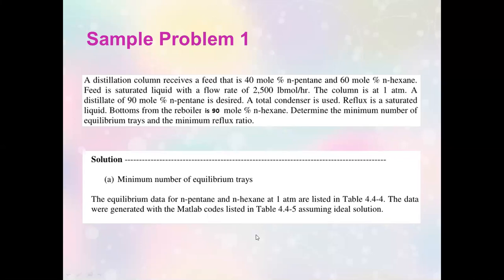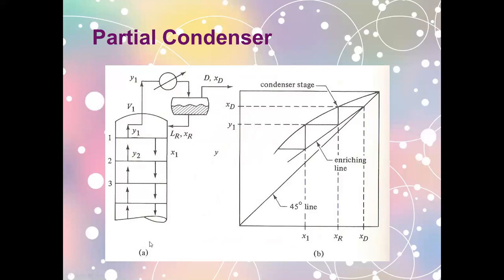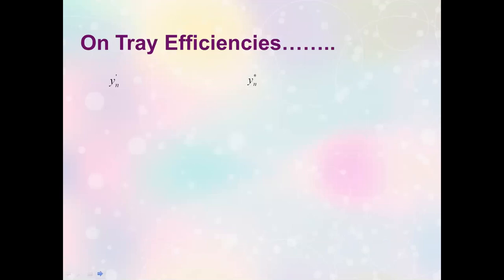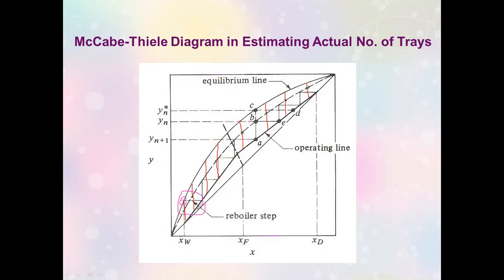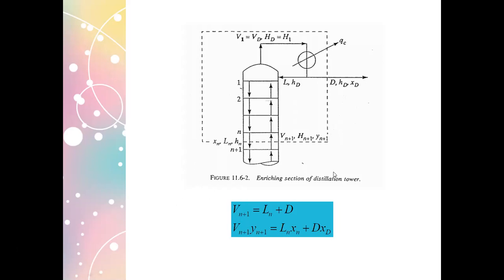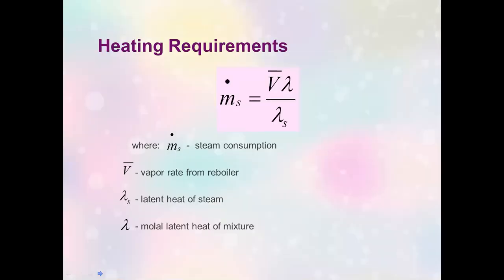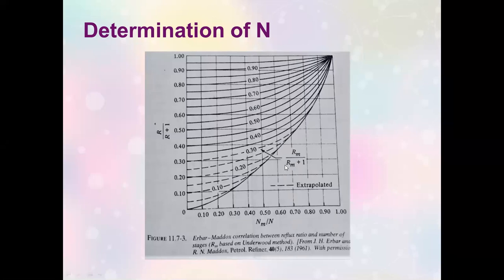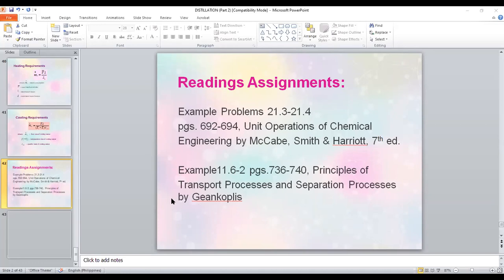Module 2 Distillation Part 6